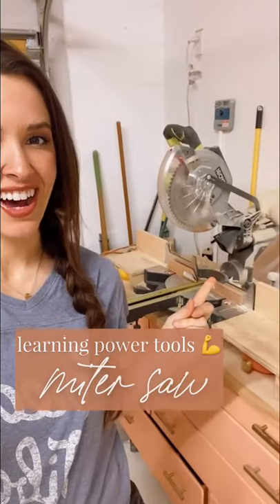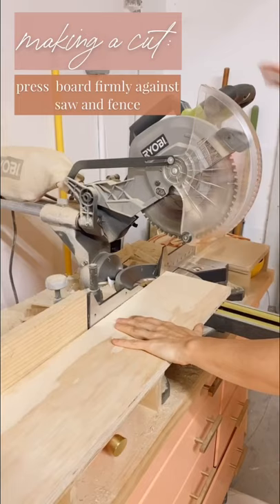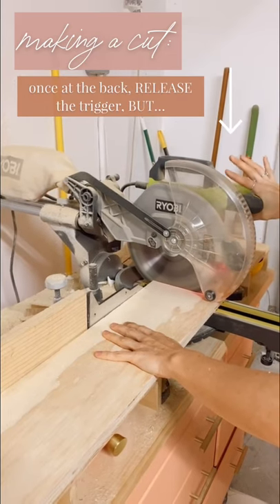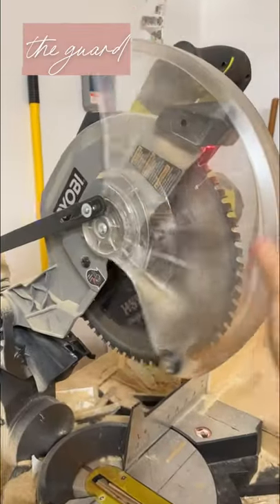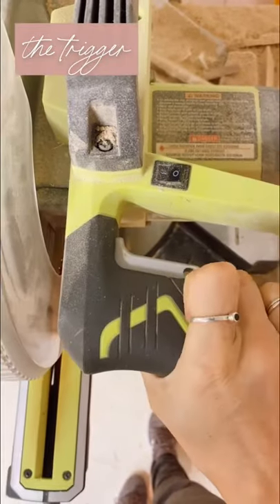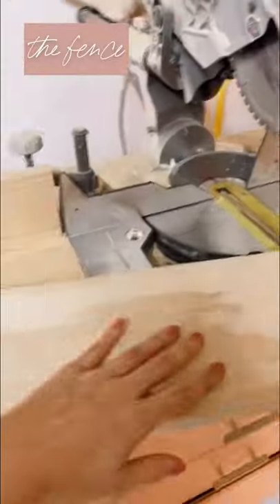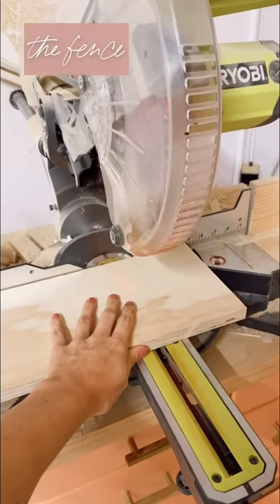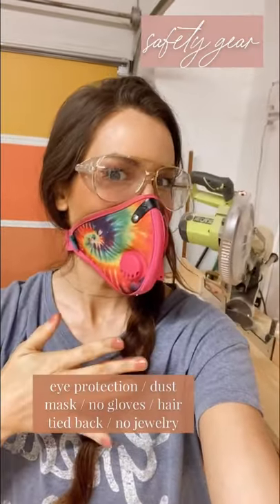HOW TO USE A MITER SAW - super basic tutorial for beginners / miter saw for beginners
Cara Newhart recommends that you try all projects safely. Use appropriate safety gear and abide by individual tool requirements and safety advice when operating machinery. By participating in any DIY project or taking instructional advice such as this, there is always a possibility of injury. If you do take part in DIY Projects or follow any Never Skip Brunch project tutorial, you agree that you do so at your own risk. You also agree that you are voluntarily participating in these activities and will assume all risk of injury to yourself. Cara Newhart & Never Skip Brunch LLC are not responsible for any injury caused by the user when implementing any plans or projects on from her content and tutorials. You also agree to release and discharge Cara Newhart and Never Skip Brunch LLC. from any and all claims or causes of action, known or unknown, arising out of Never Skip Brunch and Never Skip Brunch LLC. negligence.